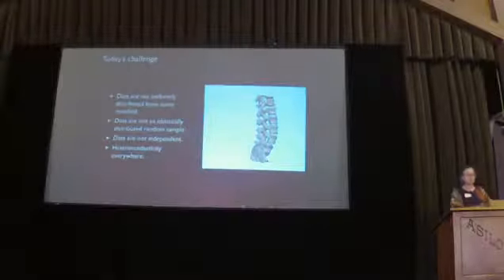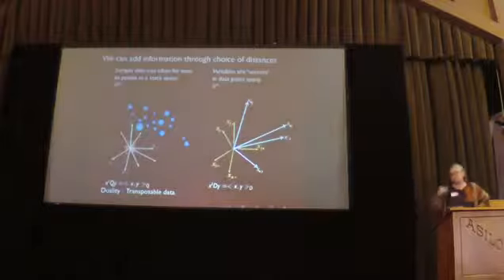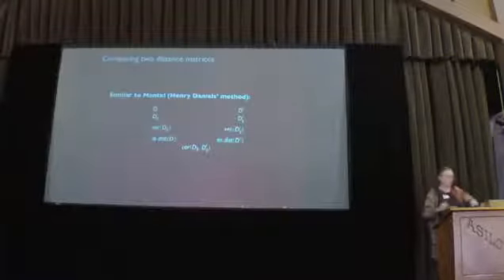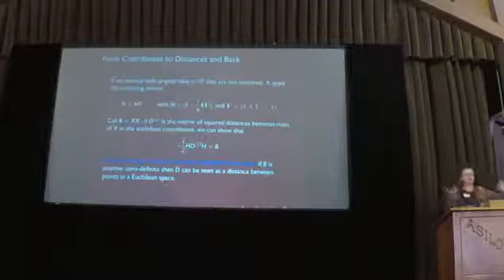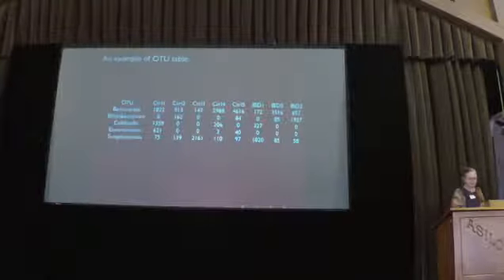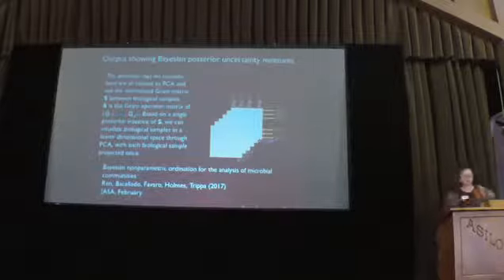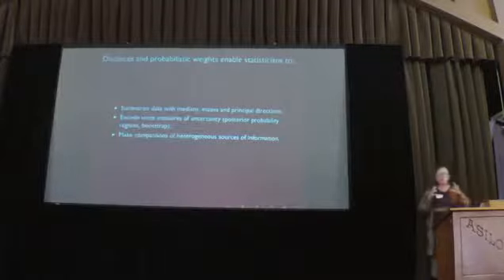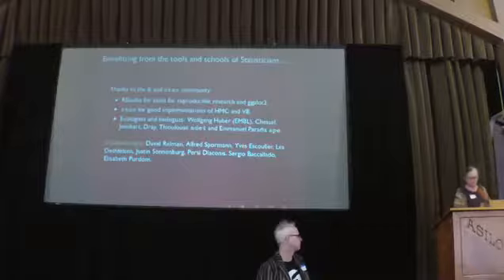Statistics using Geometry to show uncertainties and integrate graph information - Susan Holmes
Live stream from StanCon 2018 Asilomar.